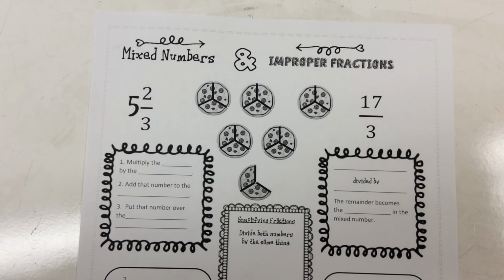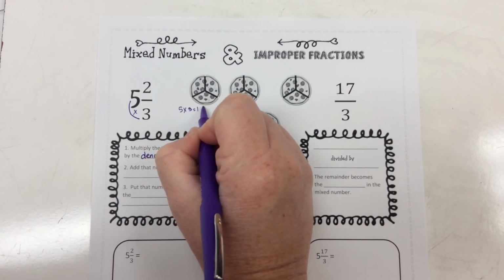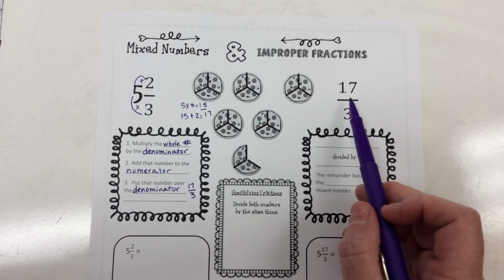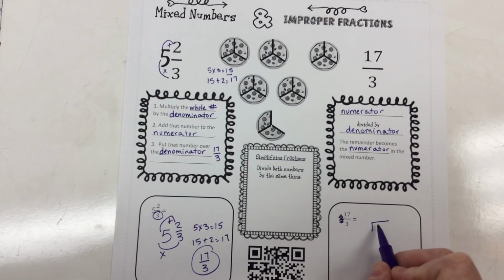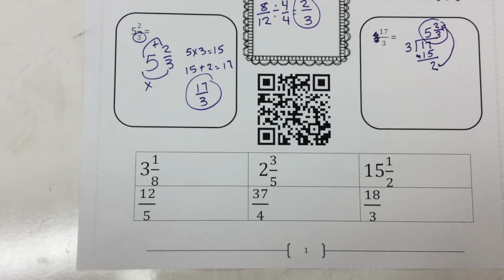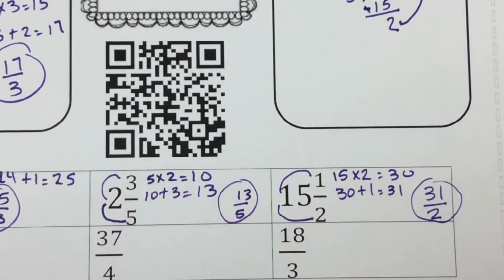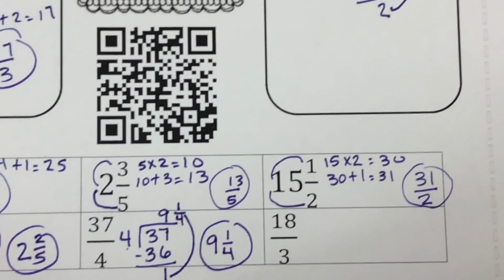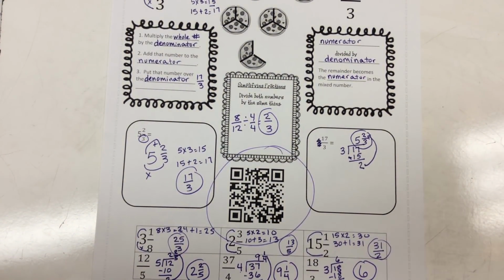1- Mixed Numbers and Improper Practions